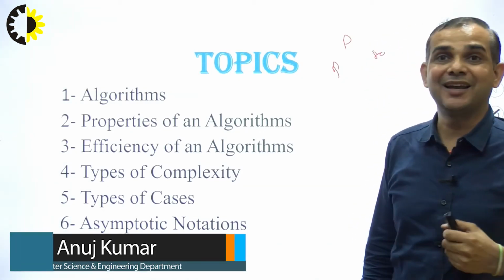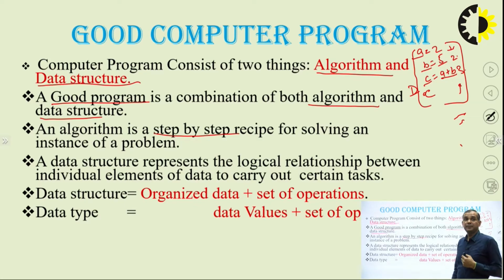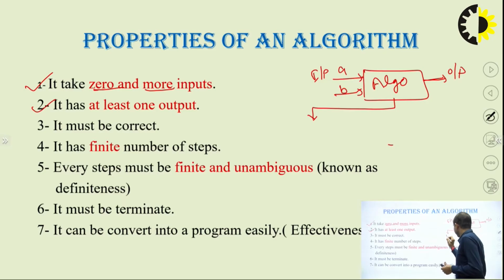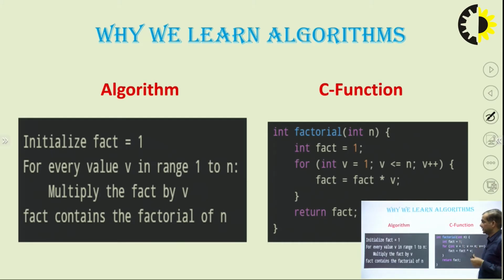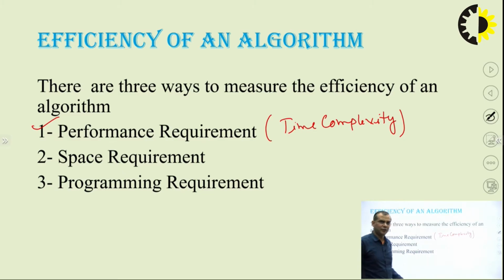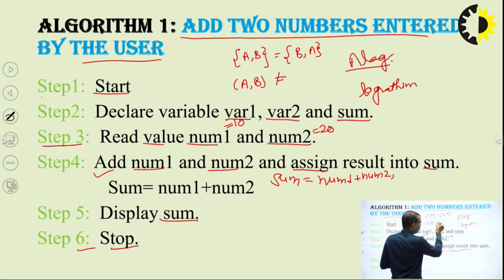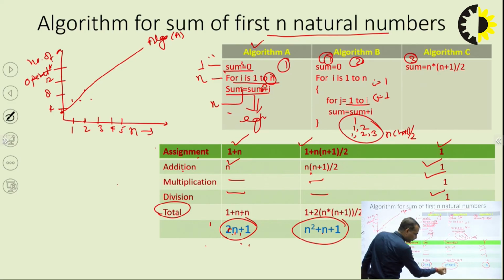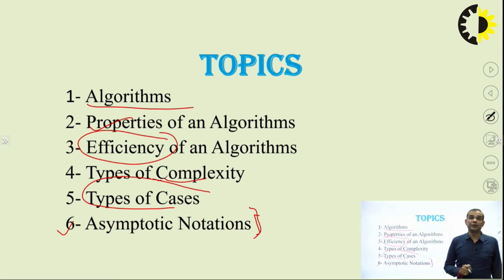''Algorithm & Asympotic Notations'' Data Structure By Mr Anuj Kumar, AKGEC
Before write any program, we require two things 1. data structure 2. algorithm . So now these two points plays an important role.